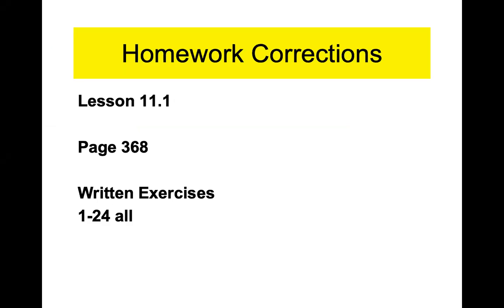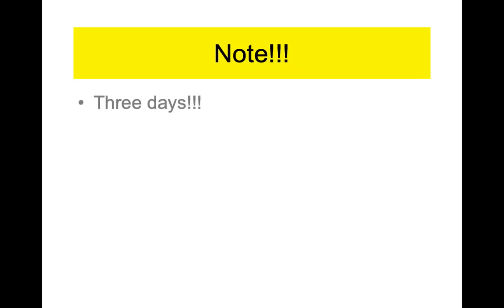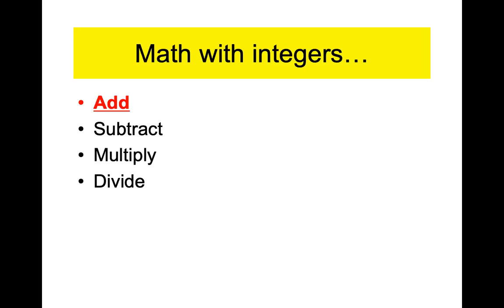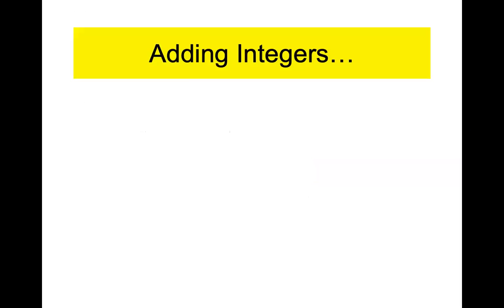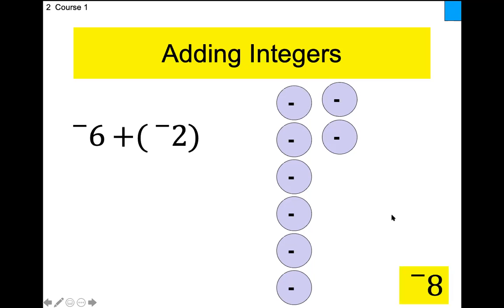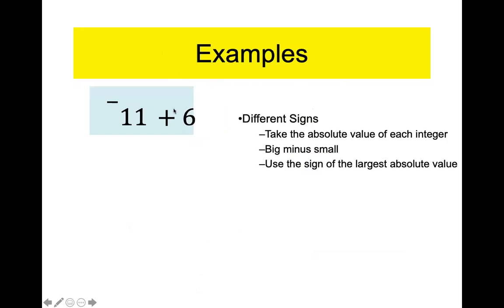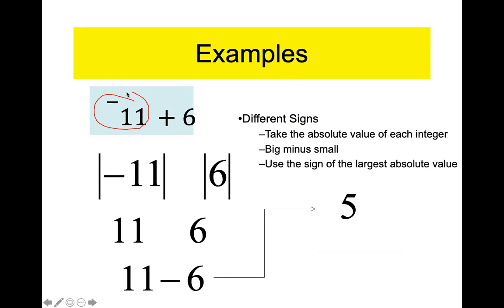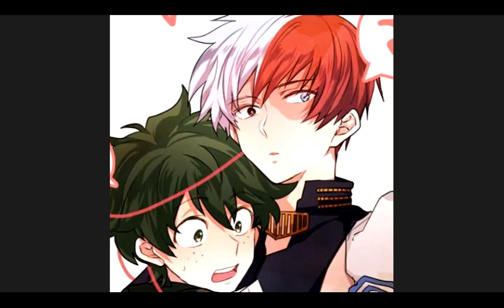Course 1 Lesson 11.2a